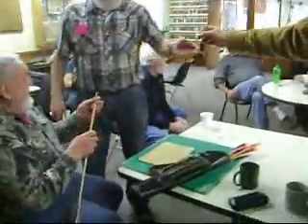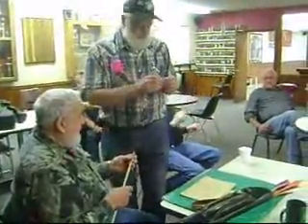George Henrich Sr. About Old Targets and More on March 30, 2016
At today's Coffee Clutch George Henrich Sr showed and talked about the old targets once used. From there it went on to discussion about archery golf and to complete the day he presented to Marcell a plaque for all the work he does with youth at Rib Mountain Bowmen.